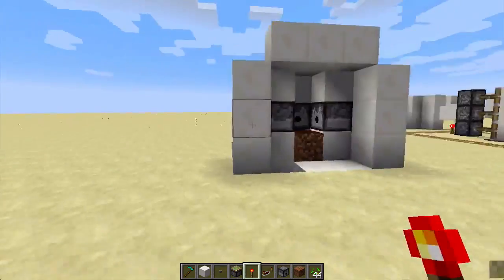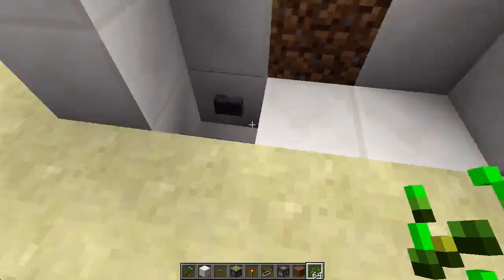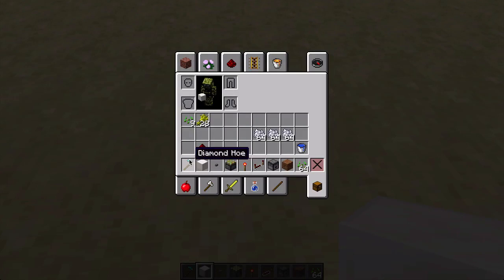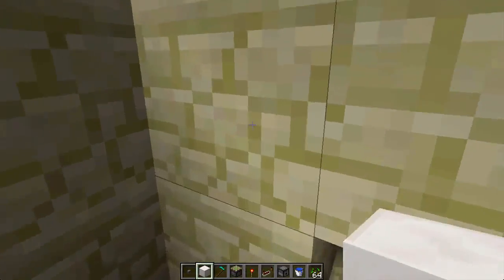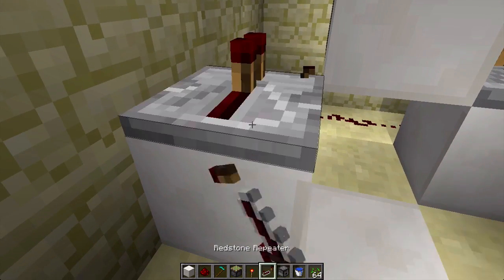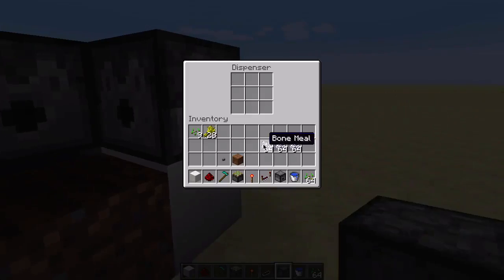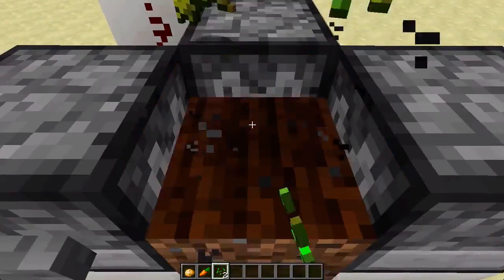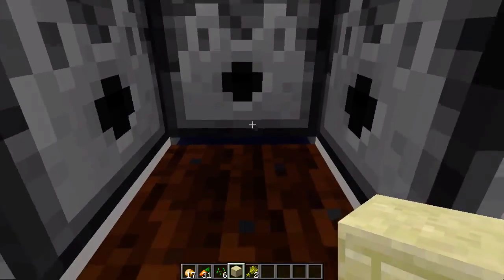Minecraft | Automatic Farm | COMPACT Working 1.10!!!!!!!!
Hey guys and  welcome to my automatic farm redstone farm tutorial where it works by pressing a button if you learned anything new and enjoyed subscribe and like it helps out alot and it shows that u enjoy these video's :)